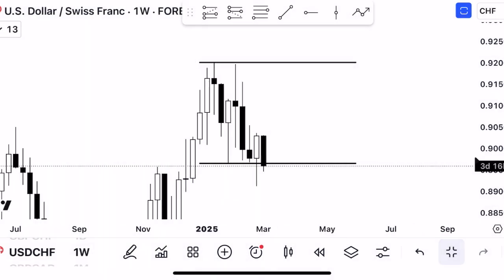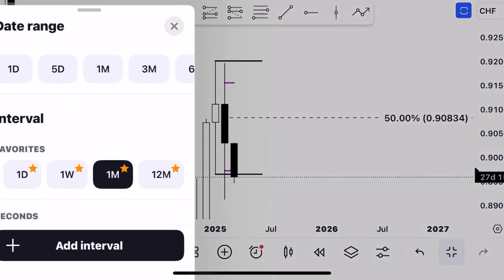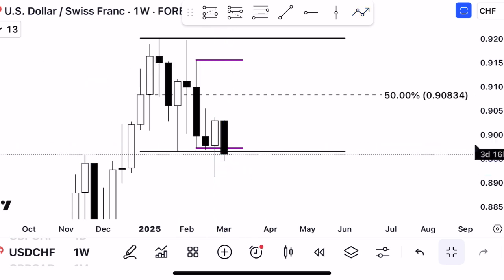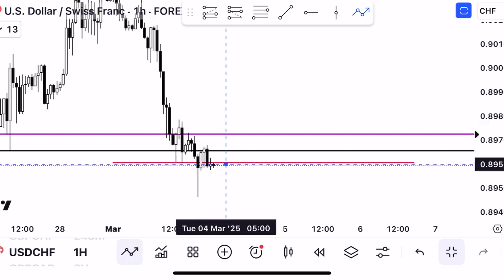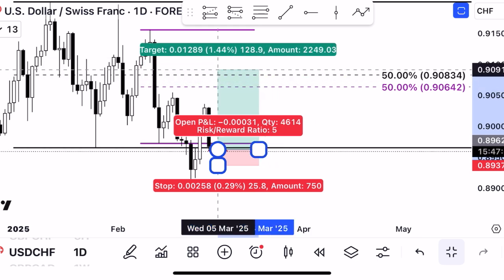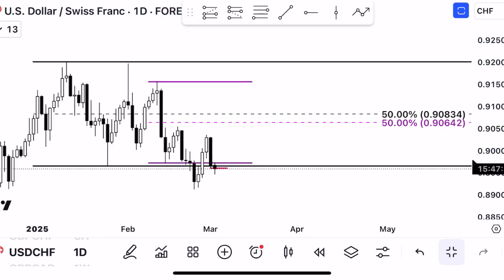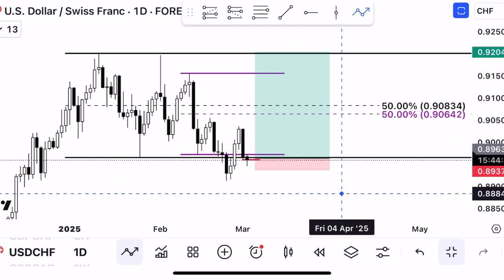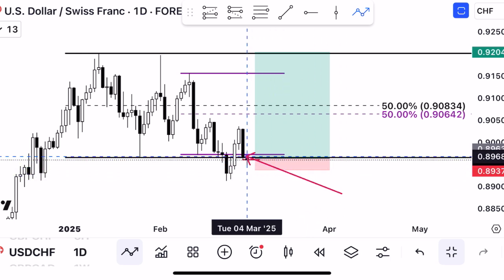USDCHF giving the best signs of CRT setup ( Winrate 90% ) ICT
Heyy everyone, this is my analysis on USDCHF forex trading
thanks to YOUTUBE for this platform to share our views.

PS: i dont sell anything, everything here is for free :) and i always trade in demo :) i dont use real money :) i request you to do the same as well :) dont get scammed by scammers.